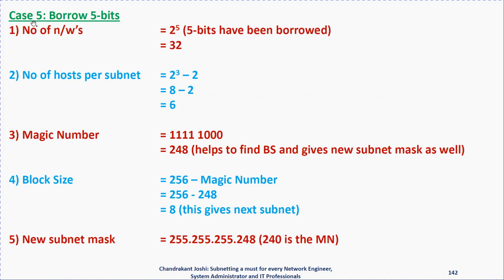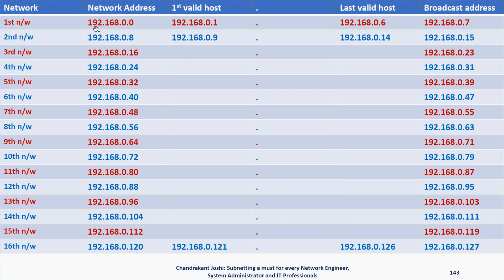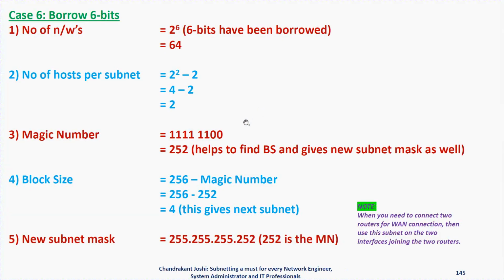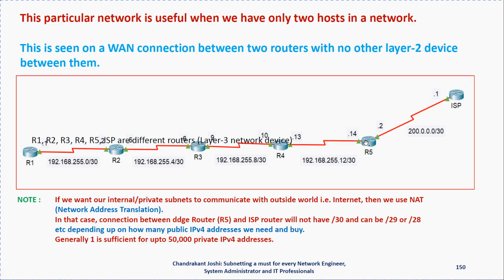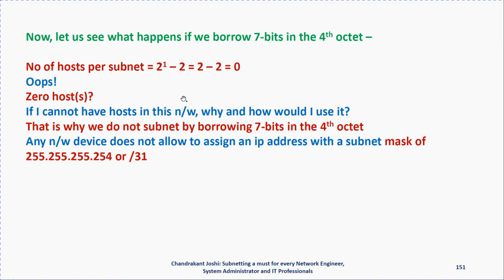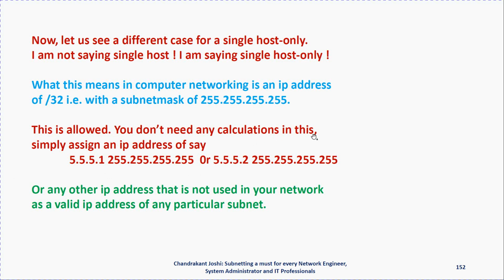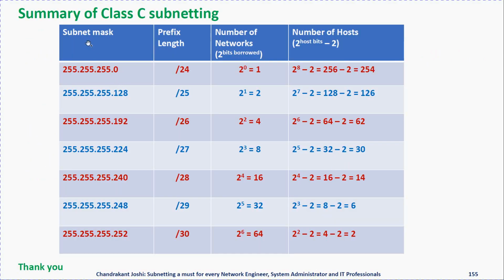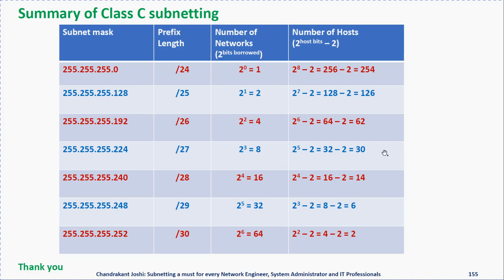10 Continuation of Subnetting Class C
Class C subnetting